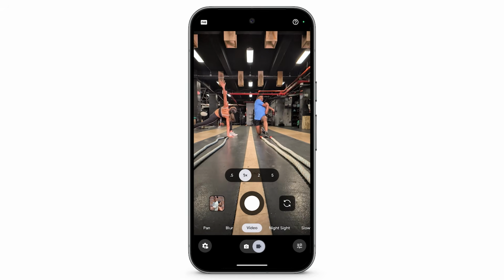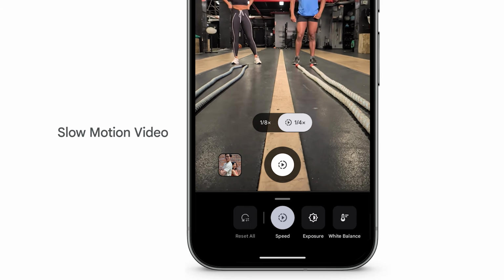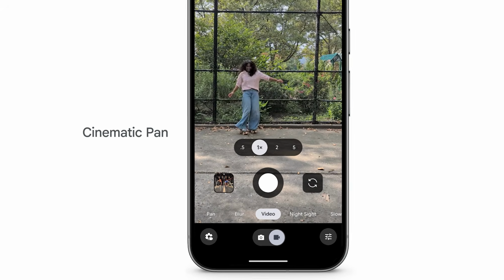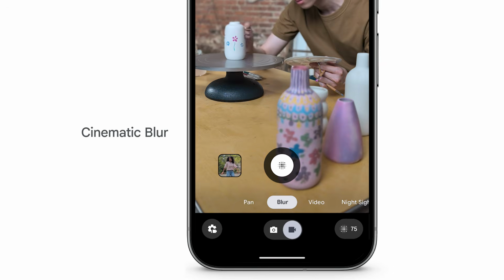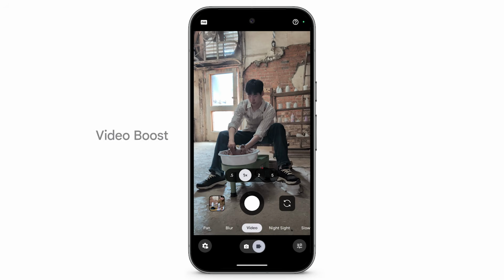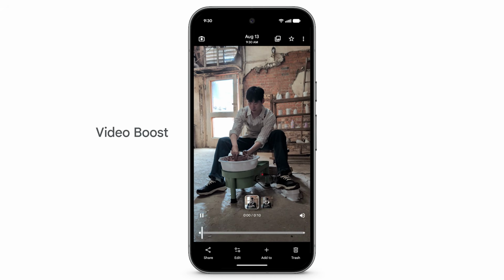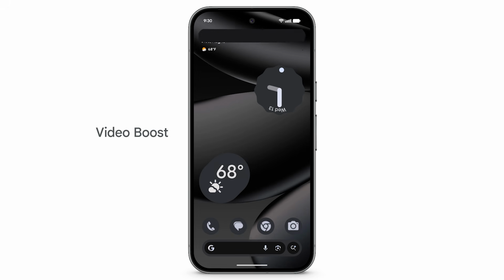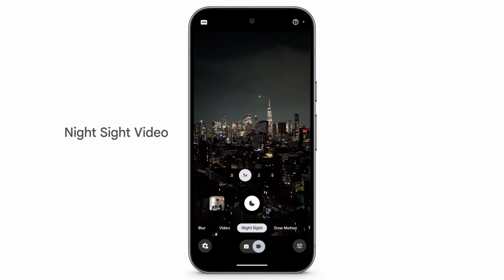Use Pixel Video Modes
Learn how to use your Pixel phone's camera to capture amazing videos. This video will show you how to use Slow Motion, Pan, and Blur for professional effects, and how Video Boost can enhance your videos, even in low light.

0:00 - Introduction
0:12 - Take a slow motion video
0:21 - Record a super slow motion
0:41 - Take smooth panning shots
1:03 - Take cinematic videos with blur background
1:29 - Use video boost
1:34 - Turn on video boost
2:22 - Record higher-quality night time videos